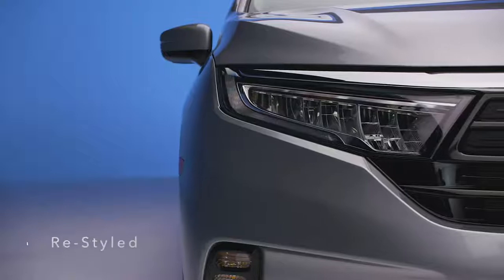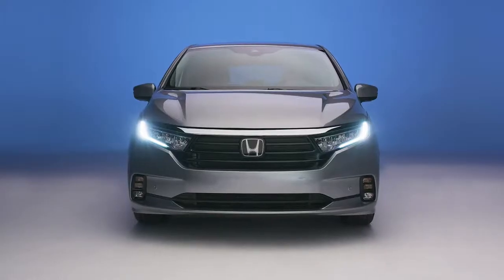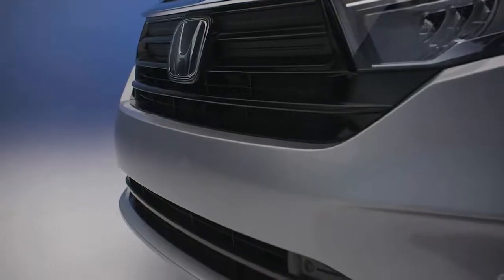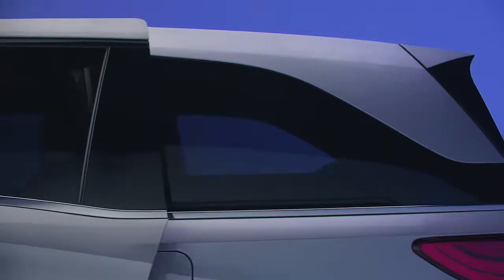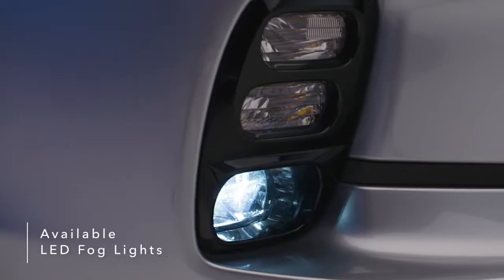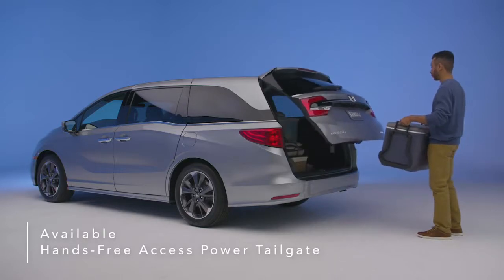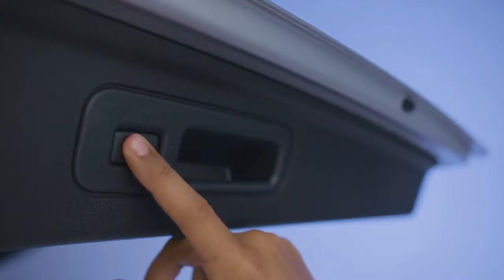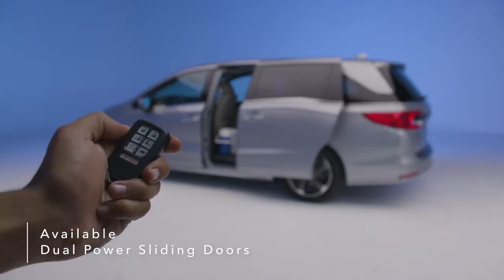2022 Honda Odyssey Exterior